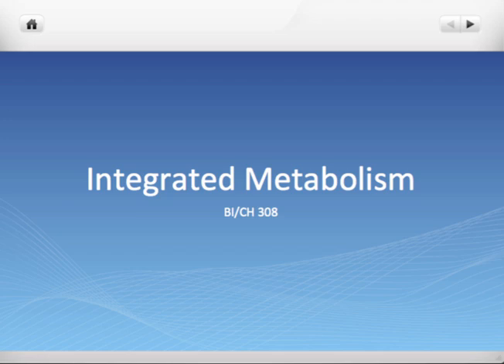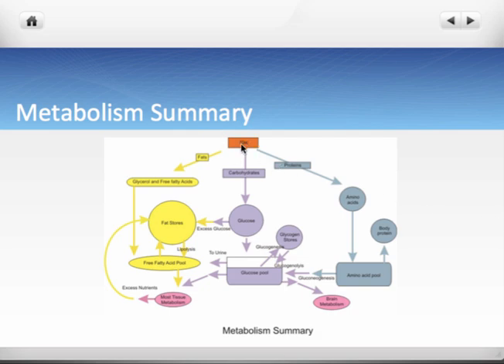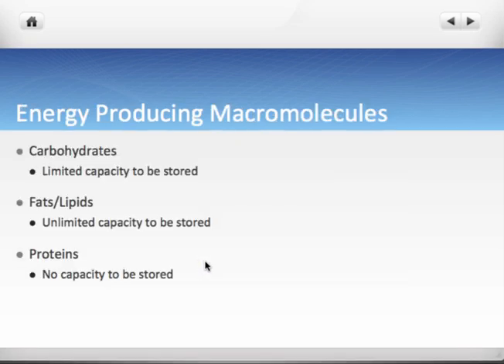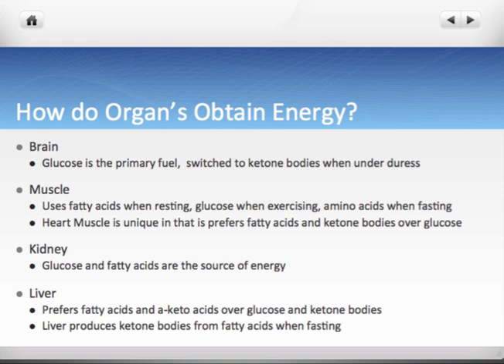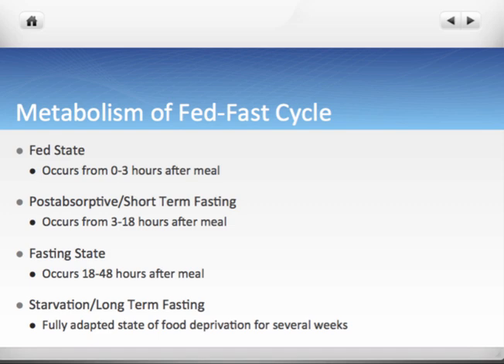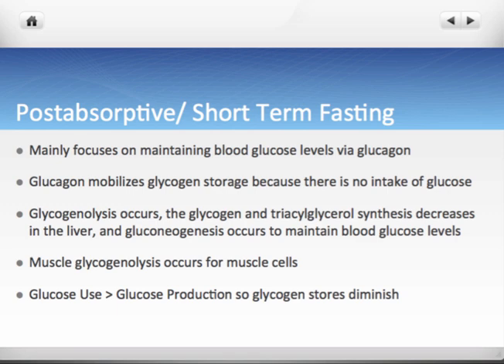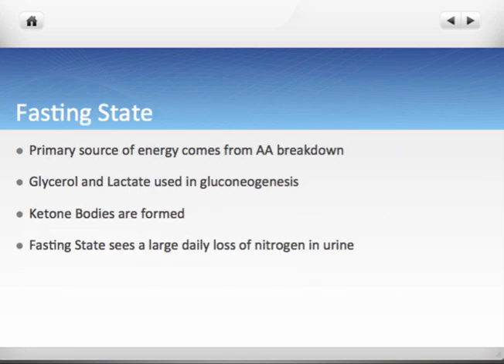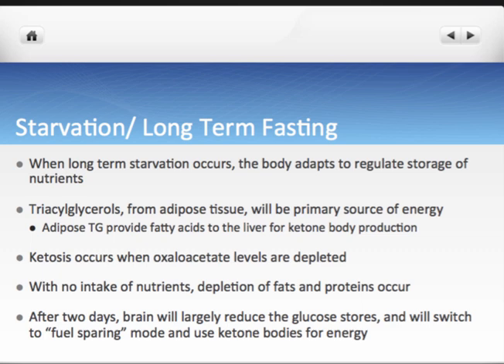Integrated Metabolism (with sound)